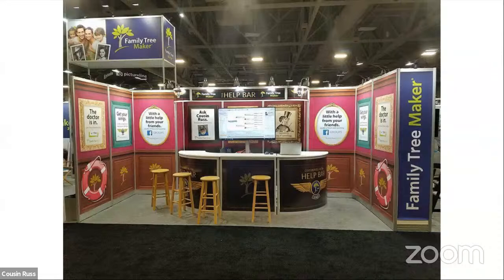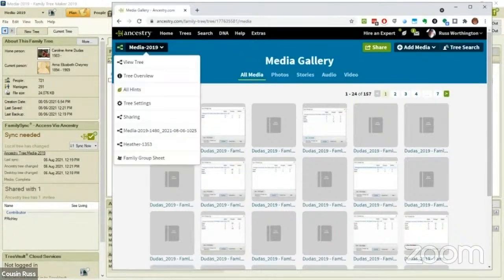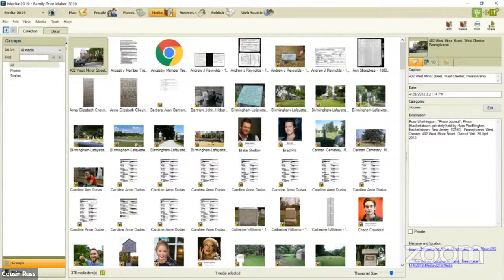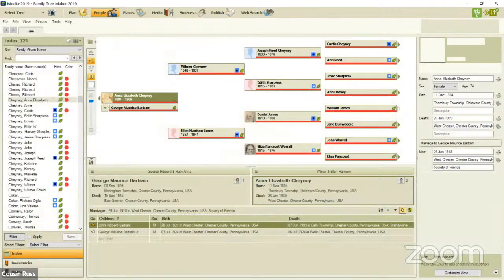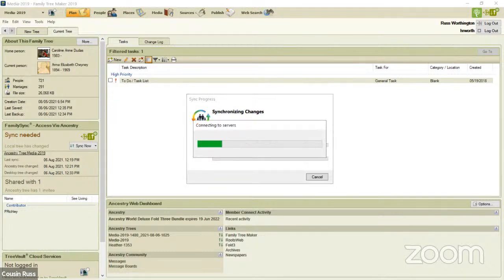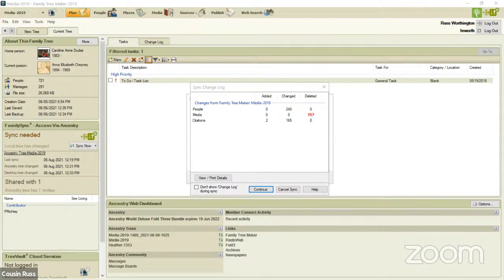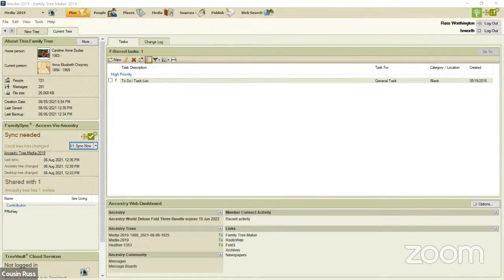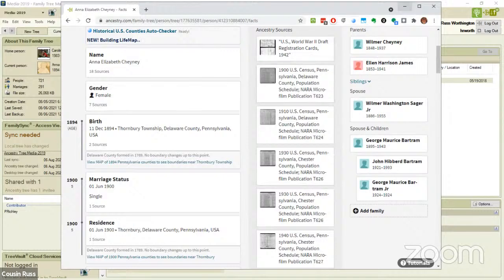FTM2019 - Removing Media from the AMT